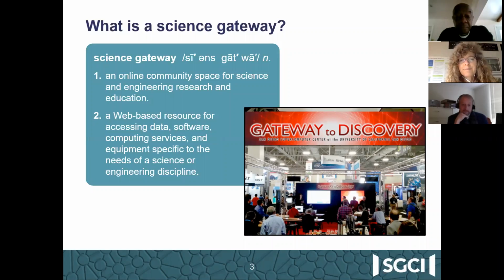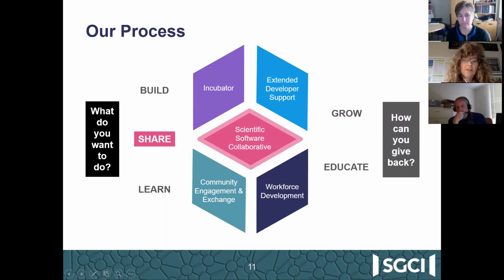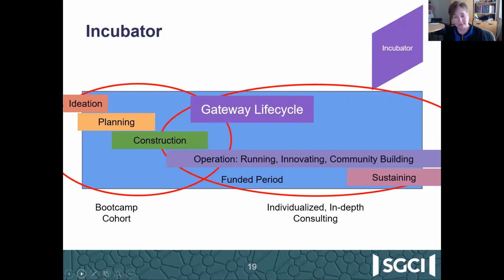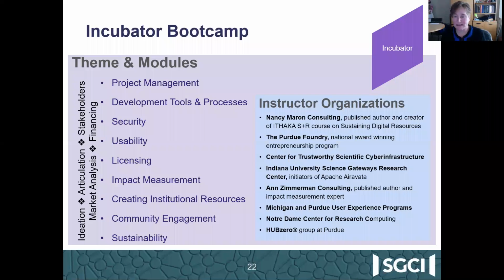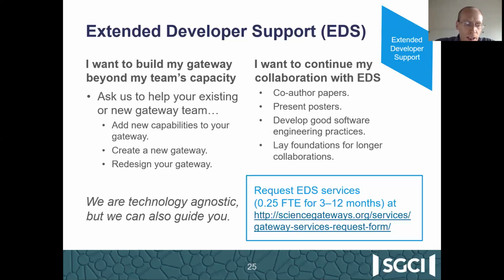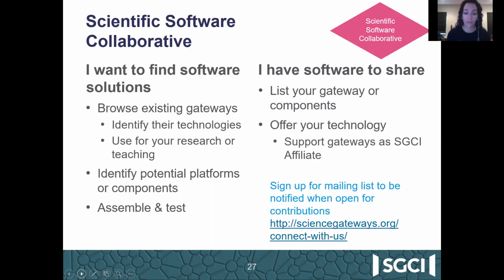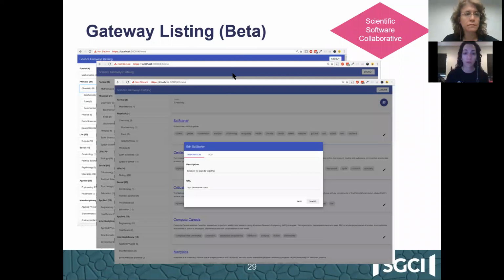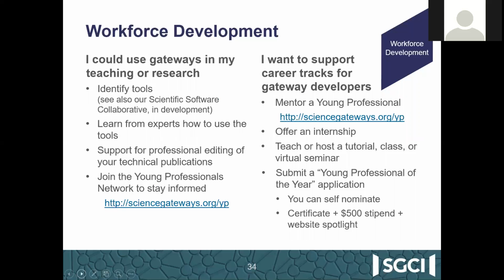Webinar: How you can benefit from the Science Gateways Community Institute (SGCI)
Presented by Nancy Wilkins-Diehr, Michael Zentner, Marlon Pierce, Maytal Dahan, Katherine Lawrence, and Linda Hayden

Are you developing gateways and related software that serve your science discipline? A domain-based scientist or engineer who needs a gateway? A campus-based IT administrator or staff member lacking manpower or expertise to provide specialized services?

The Science Gateways Community Institute (SGCI) was funded by the National Science Foundation on August 1, 2016 to provide and leverage resources, expertise, community support, and education to create and sustain science and engineering gateways. Many of our services are now up and running and ready to support your gateway project. This webinar will describe the types of FREE services you can request and provide examples of clients that we are already helping. Among the many services that might interest you, we offer consultants with specialized expertise, hands-on gateway development support, ways of publicizing your gateway/software, learning opportunities, and programs for young professionals and students.